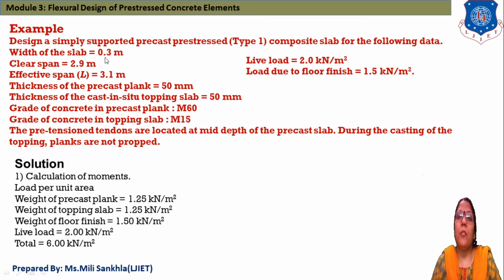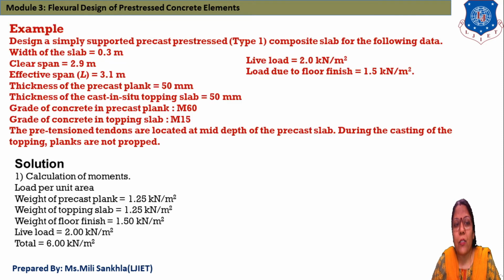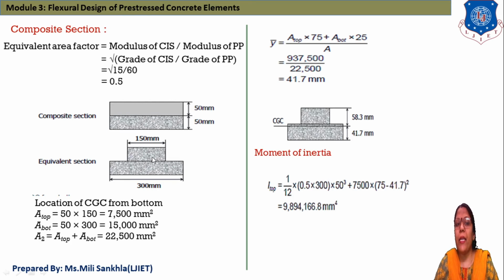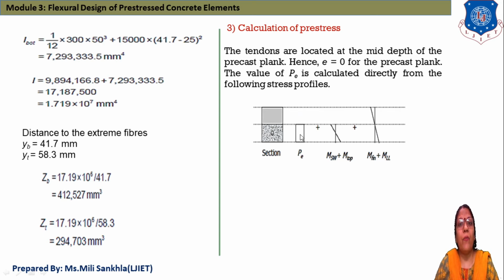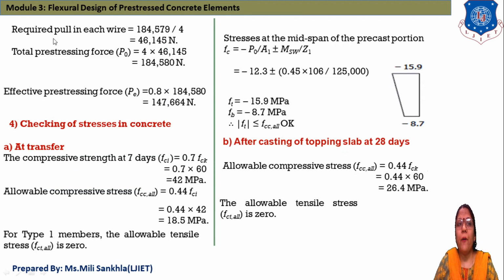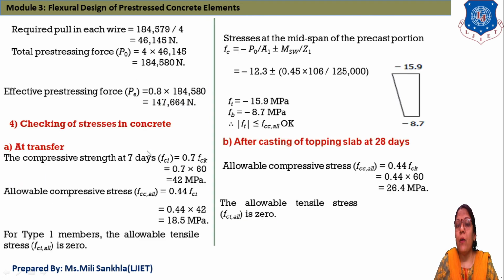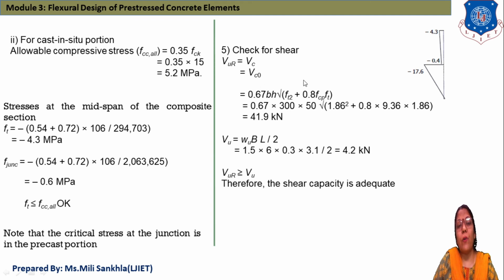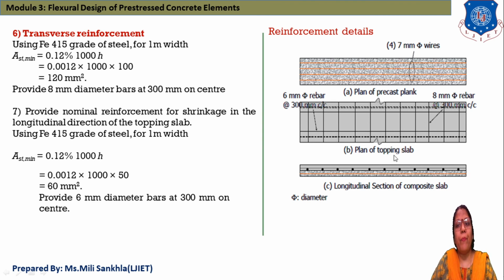Lec-30_Example of One way slab of Prestressed Concrete|Designof Prestressedconcrete Structure|Civil